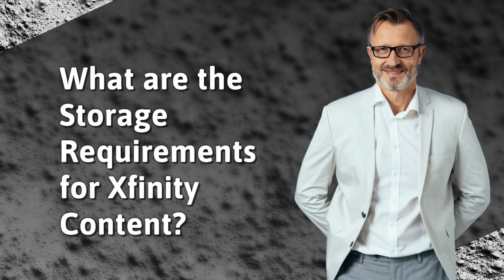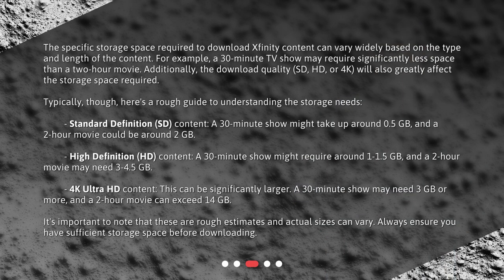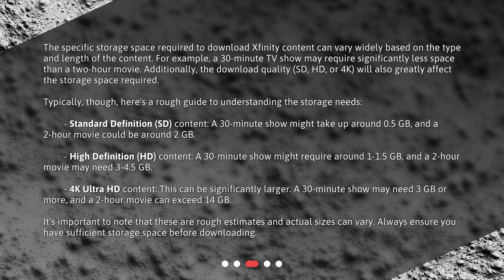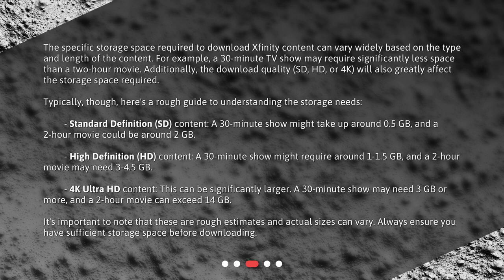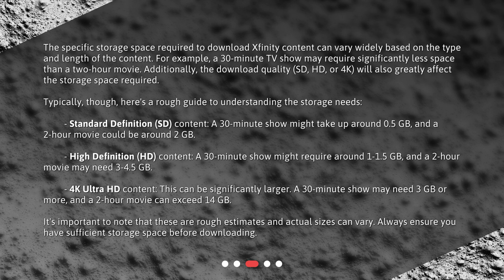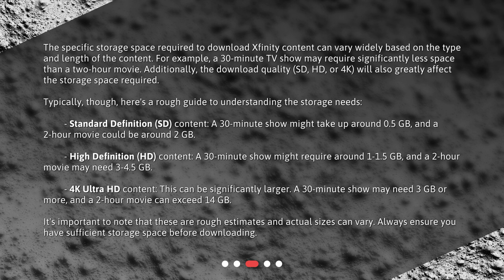Understanding Xfinity Content Storage Requirements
How much storage space is required to download Xfinity content? • Save your favorite Xfinity content for offline viewing, but how much storage space do you need? Join us as we break it down and provide you with a rough guide to understanding storage requirements. Don't run out of space, learn how to manage your downloads and enjoy your favorite shows hassle-free!

00:00 • Understanding Xfinity Content Storage Requirements
00:21 • What is Xfinity?
00:39 • What are the Storage Requirements for Xfinity Content?
01:52 • How to Manage Your Storage for Xfinity Content?